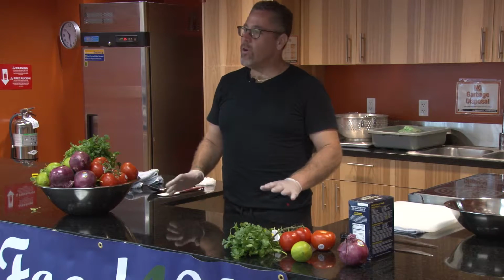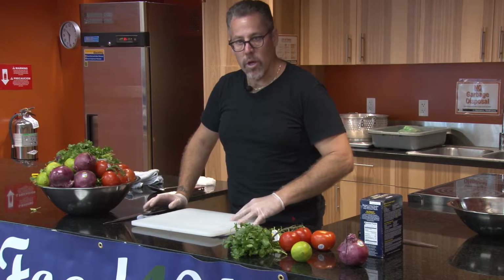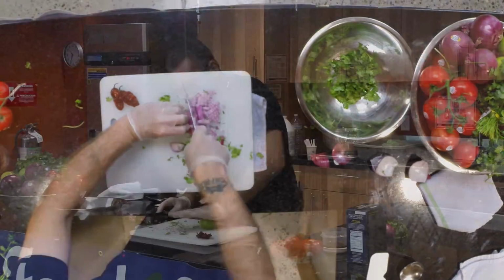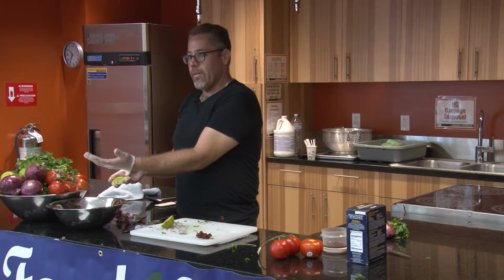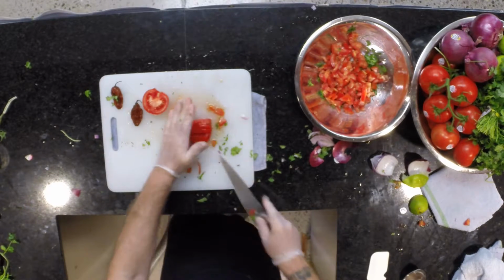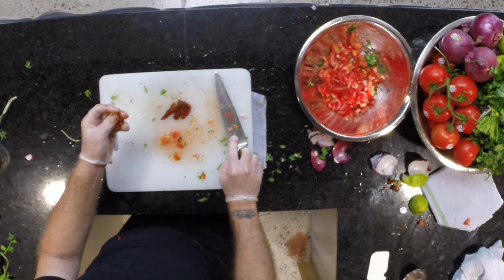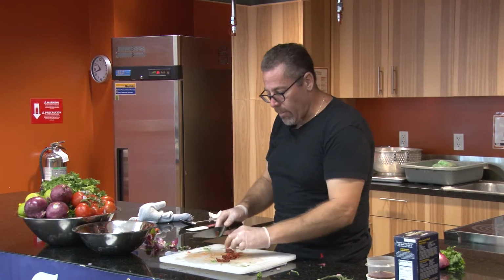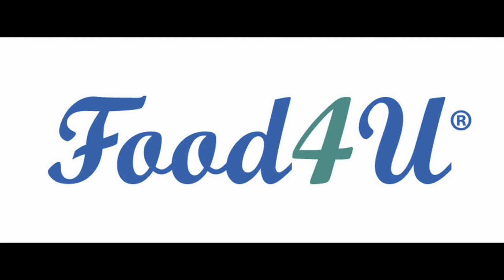Chunky Salsa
Chef Mike preparing fresh chunky salsa from scratch.